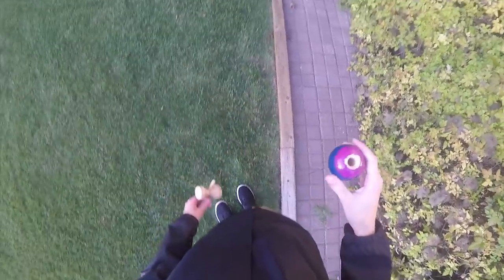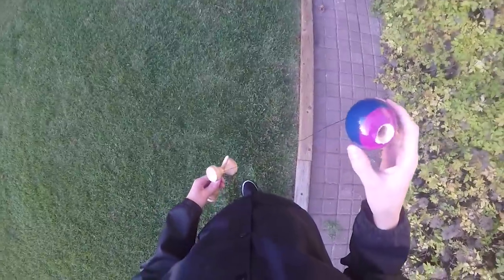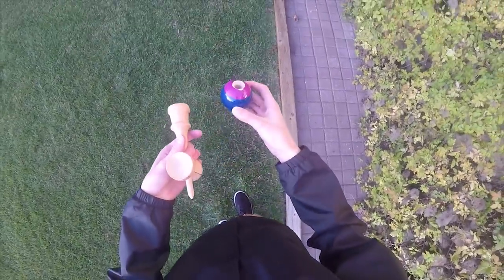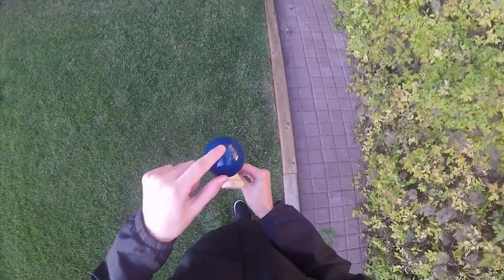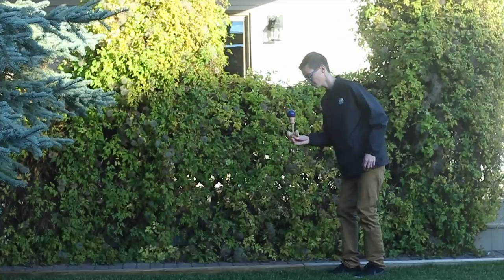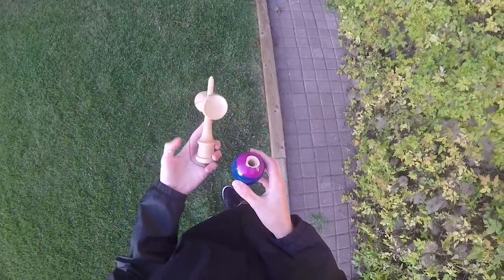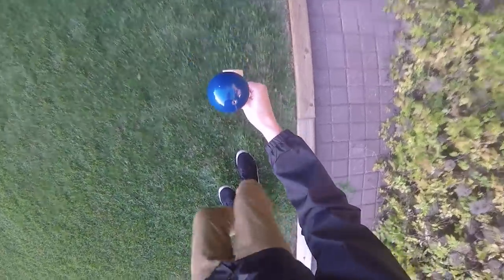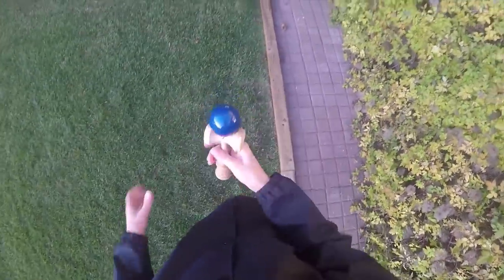1 TURN CANDLESTICK SWAP AIRPLANE | MKO Tutorial #5